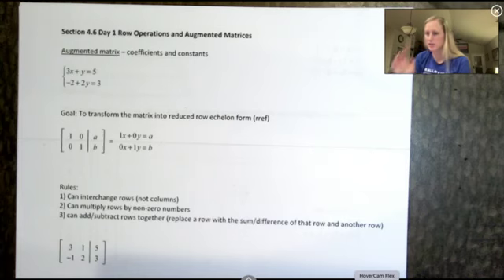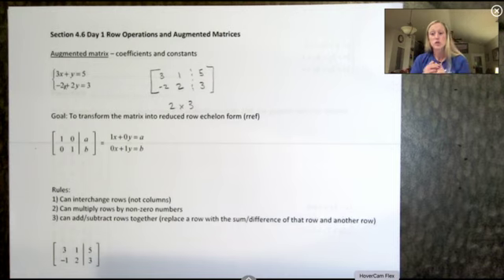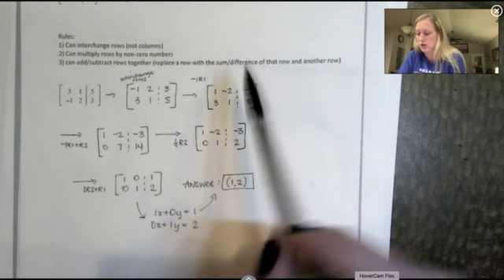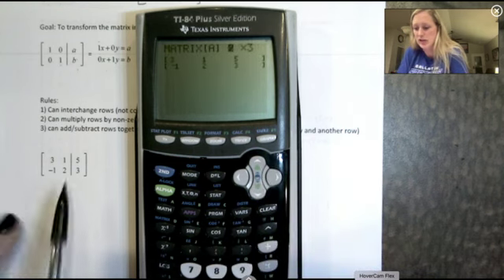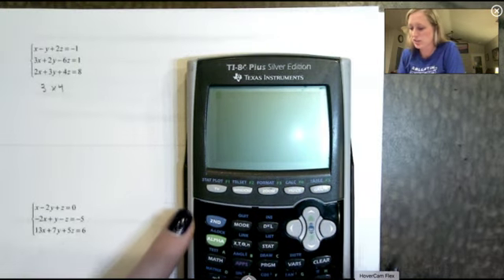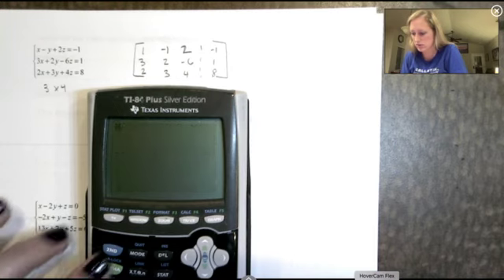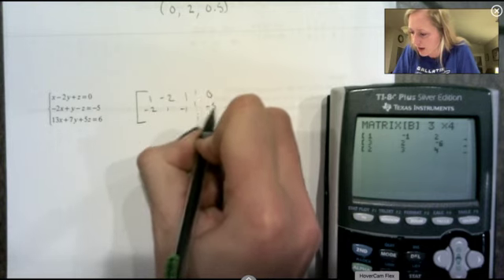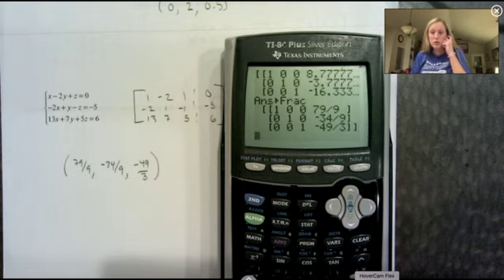Alg II: 4.6-1 Augmented Matrices